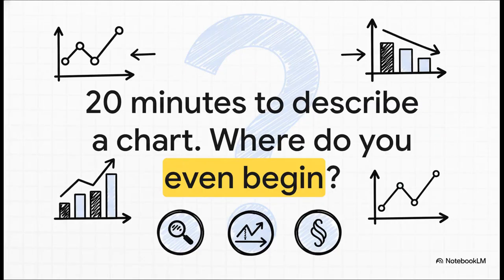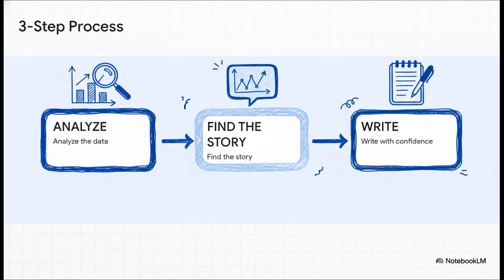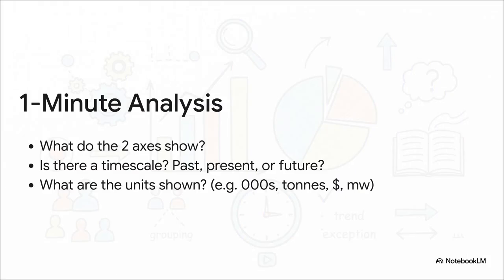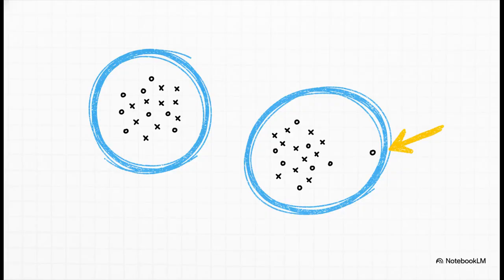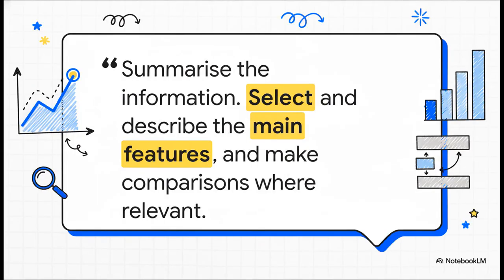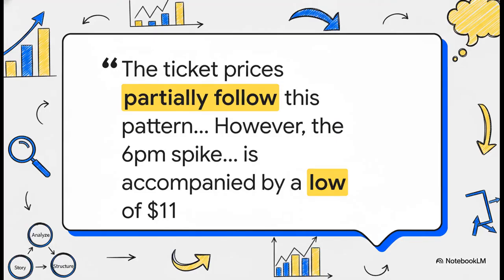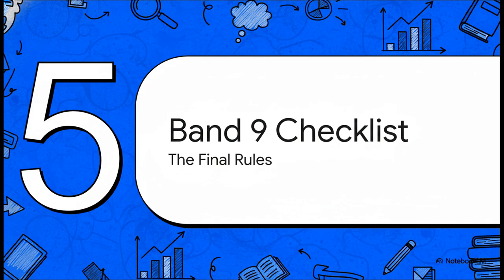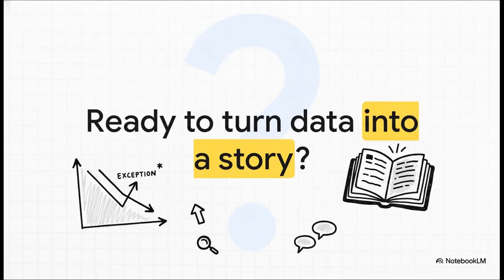Mastering IELTS Writing Task 1